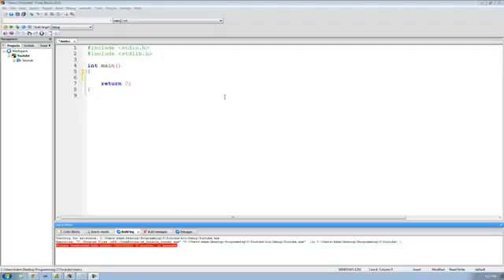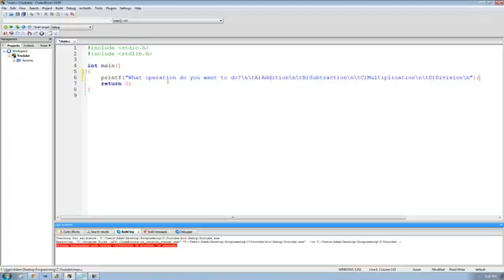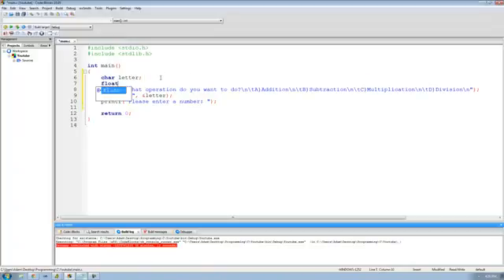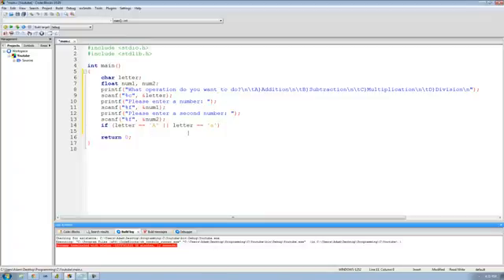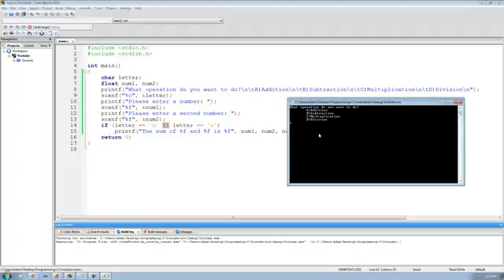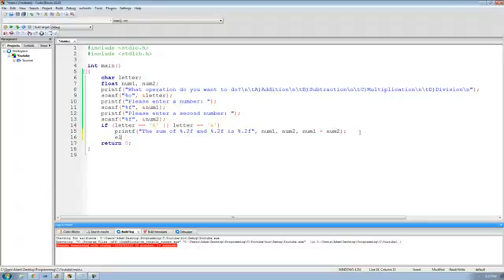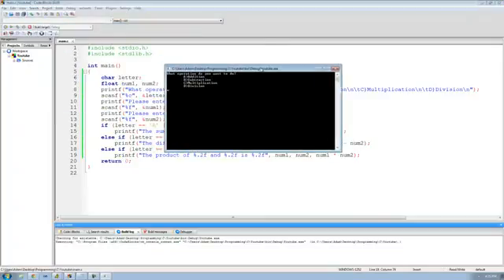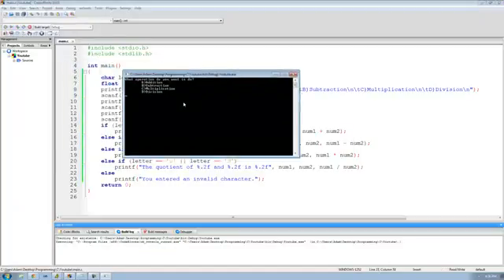C Programming Tutorial 9, Making a Calculator YouTube